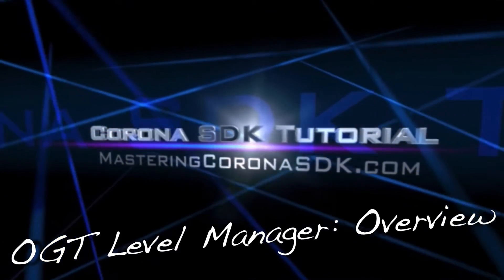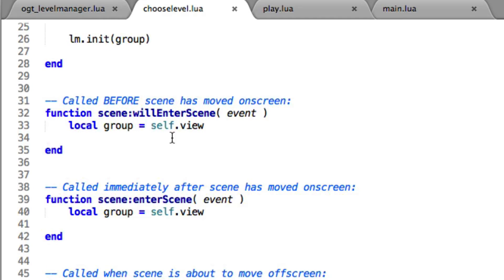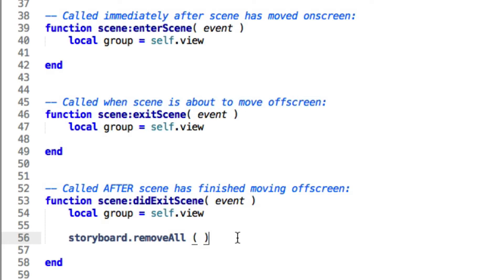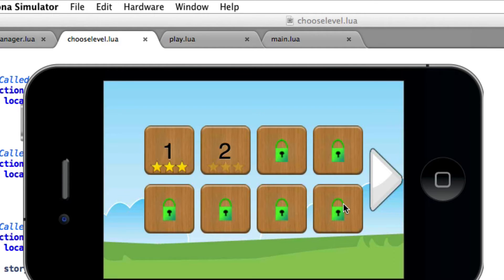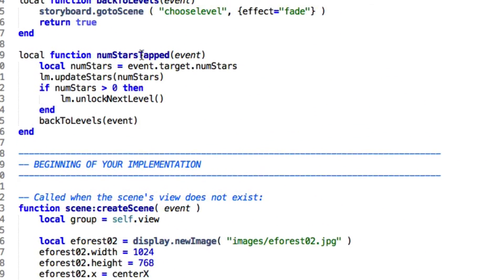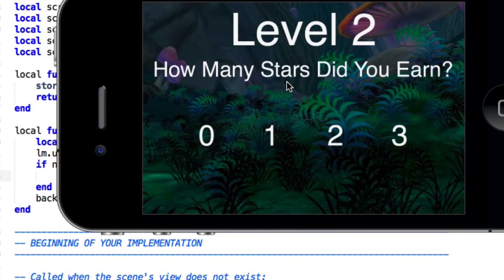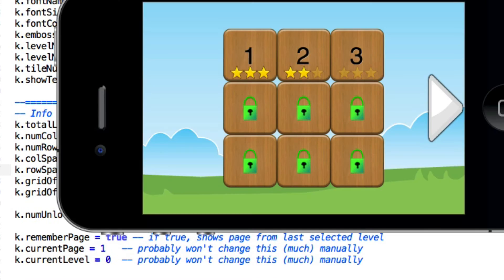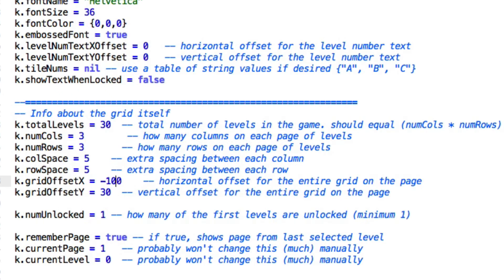OGT Level Manager for Corona SDK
OGT Level Manager is a code library allowing you to quickly create a level selector for your game, show 1-3 stars on a level, lock and unlock levels, etc. Click the link above for more info on getting the library+tutorial videos.